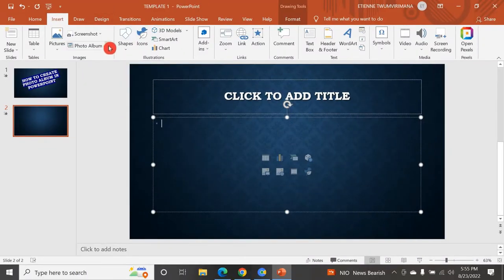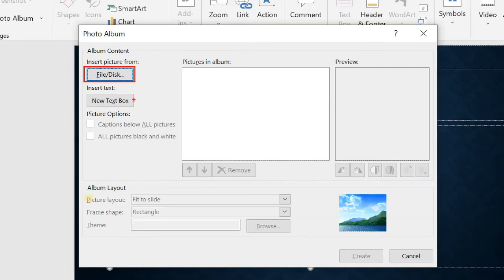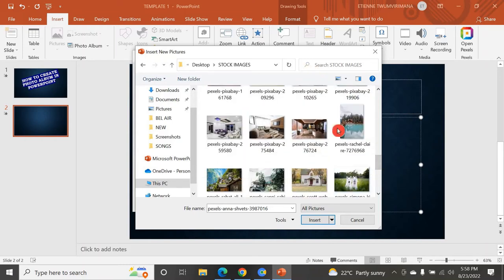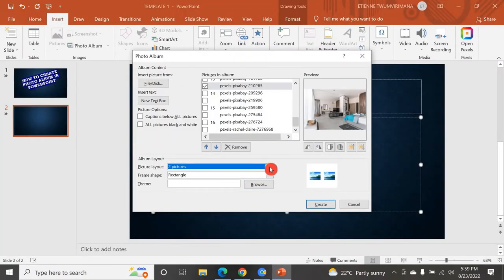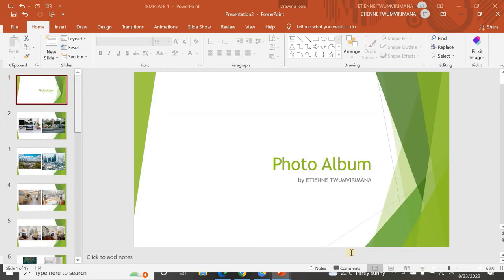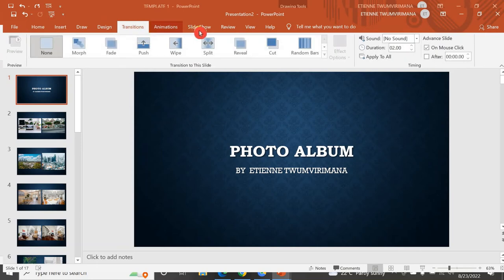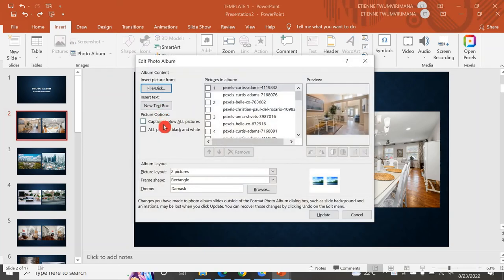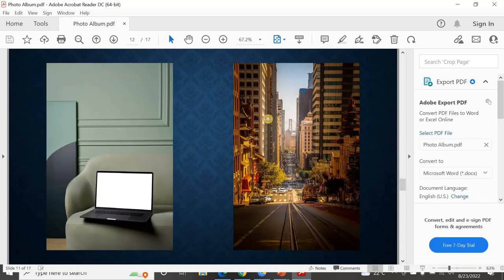HOW TO CREATE PHOTO ALBUM IN POWERPOINT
Learn how to create and export a Photo Album in PowerPoint.